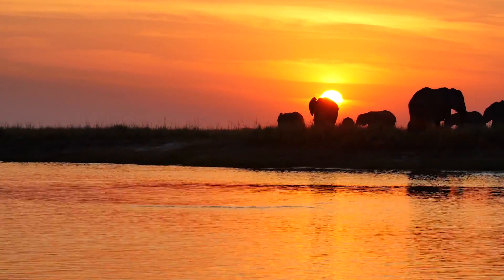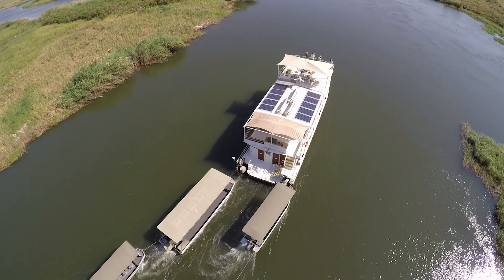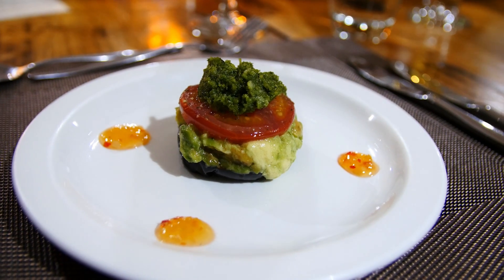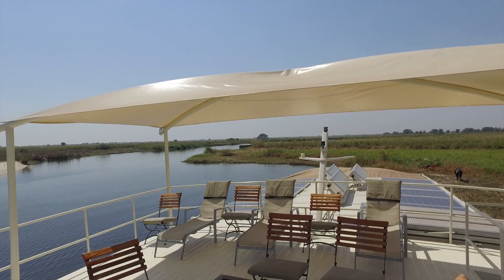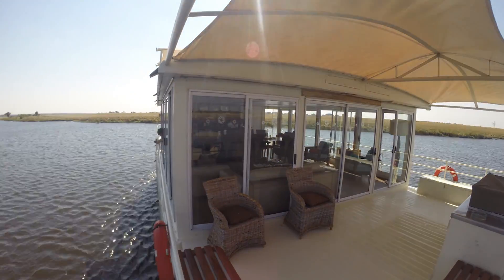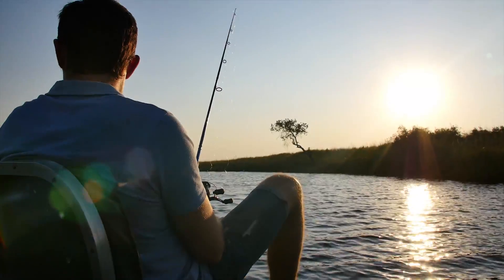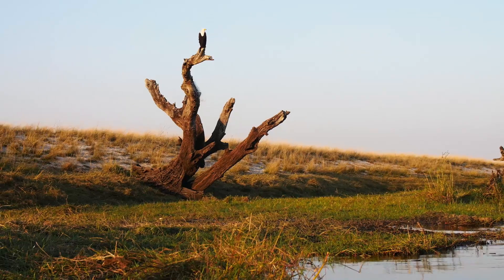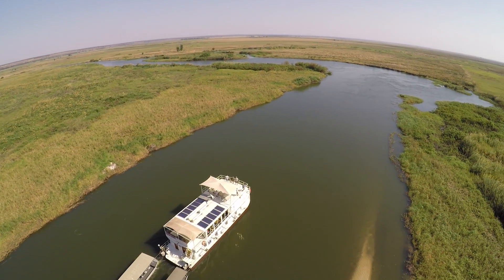Chobe National Park | The Pangolin Voyager Houseboat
The Chobe National Park in Botswana is probably the best year-round wildlife photography destination in Africa. The Pangolin Voyager Houseboat can be booked on an exclusive basis for groups of up to ten people to indulge in wildlife photography on river cruises on The Chobe River.